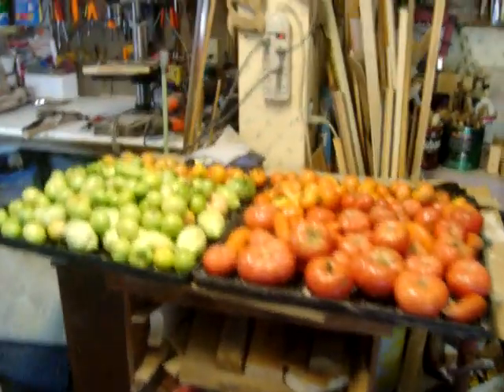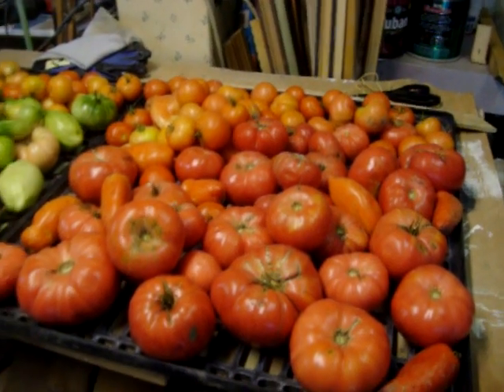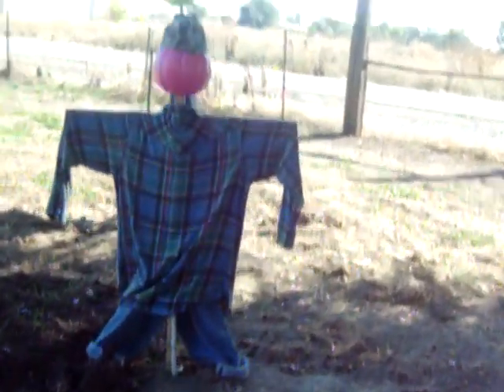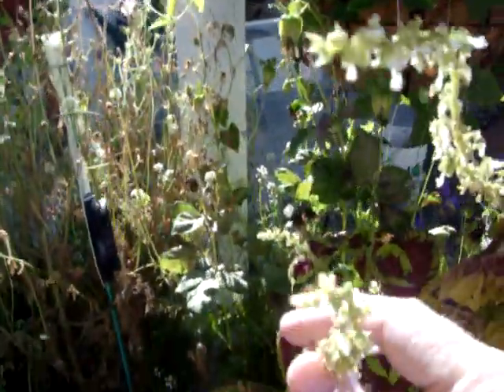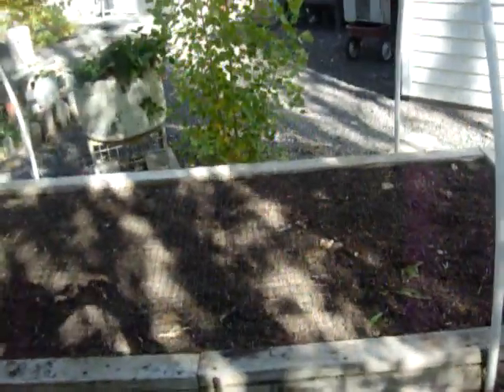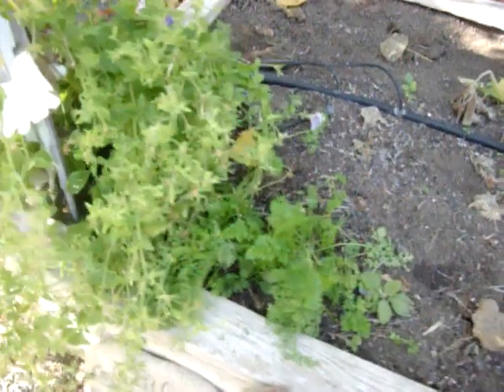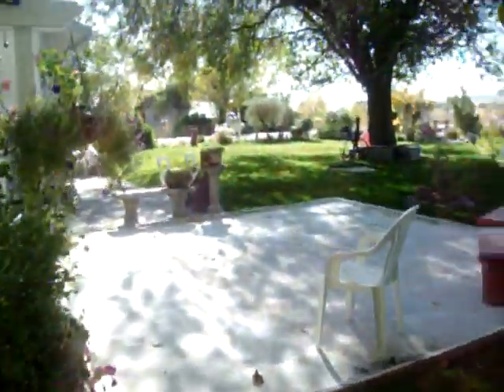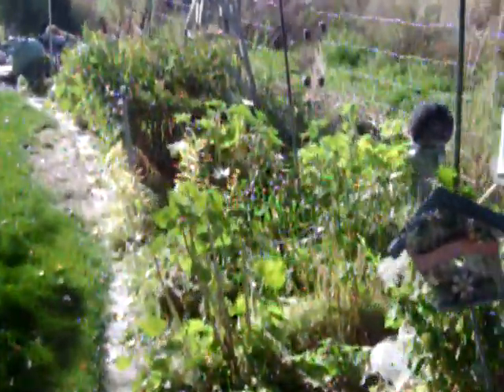Green Tomatoes-Scarecrows-Fall Update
Here are the last of the tomatoes, a look around the garden and getting ready for fall and winter.